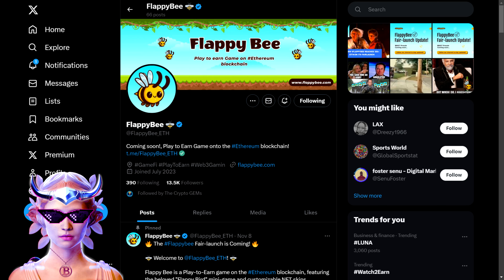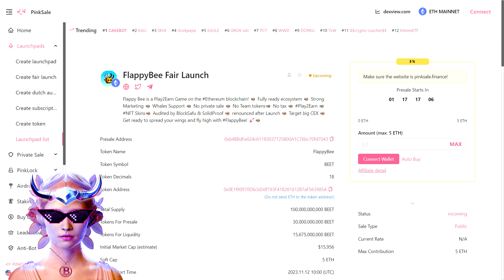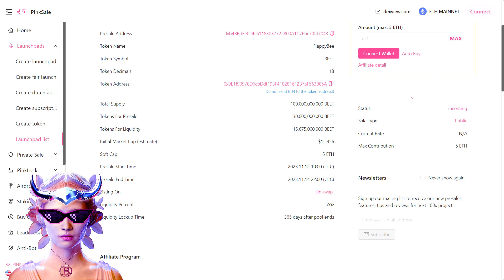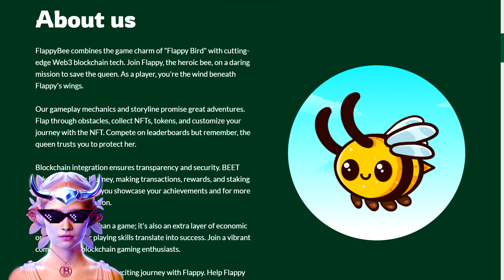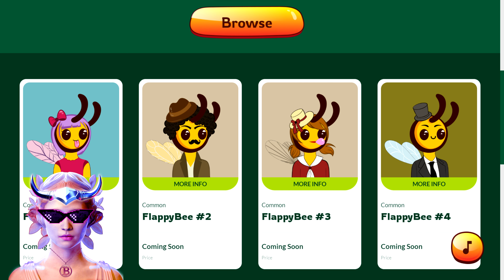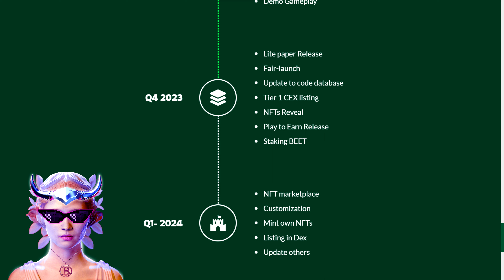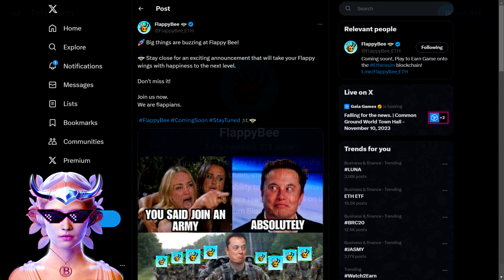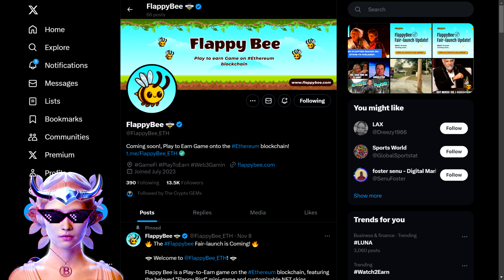BEST GAME EVER! 🔥 Flappy Bee 🔥 PROJECT OF THE CENTURY! 🔥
Flappy Bee the courageous bee, on an ambitious mission to defend the queen. As a player, you are Flappy's wind beneath his wings. combines the nostalgic appeal of the "Flappy Bird" game with state-of-the-art Web3 blockchain technology.

●▬▬▬▬▬▬▬▬ 🔥 Secret Calls 🔥  ▬▬▬▬▬▬▬▬●

●▬▬▬▬▬▬▬▬ Useful Links  ▬▬▬▬▬▬▬▬●